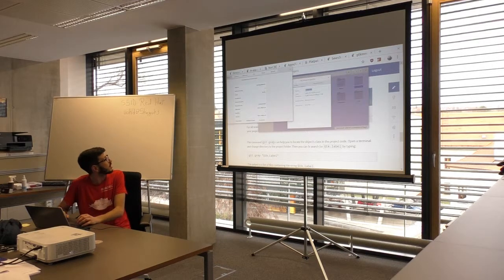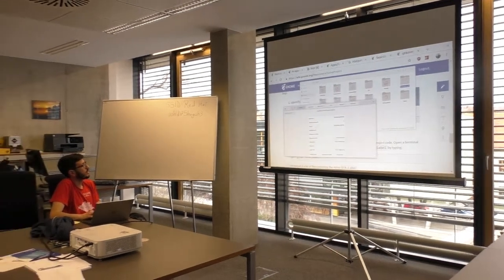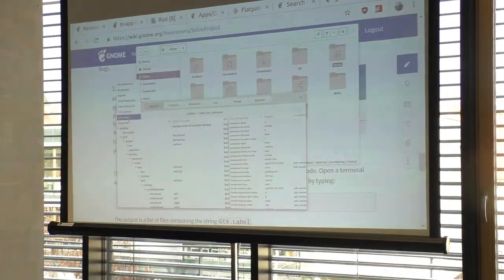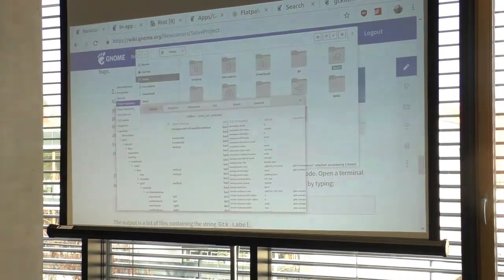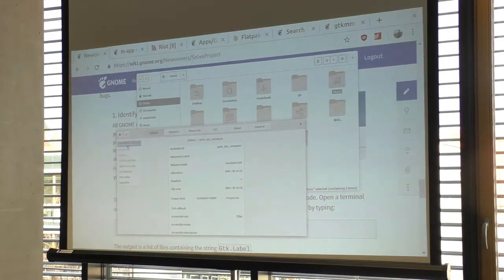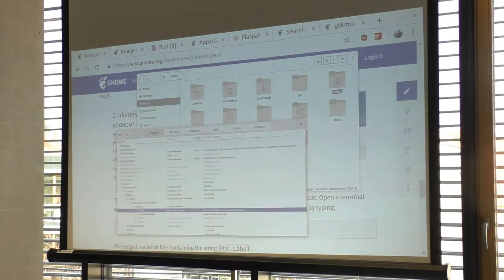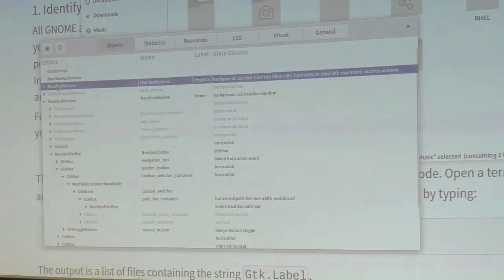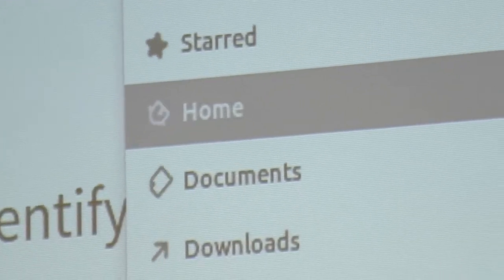Contributing to GNOME: Exploring the GTK Inspector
Felipe Borges gives a quick introduction on the GTK Inspector and shows the potential of GTK CSS engine.